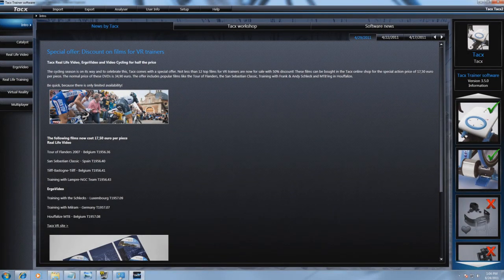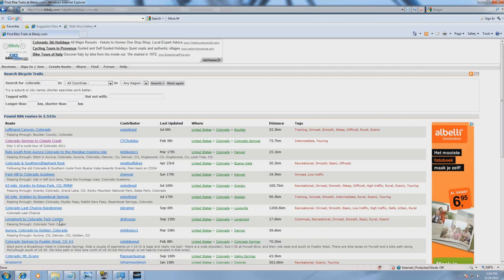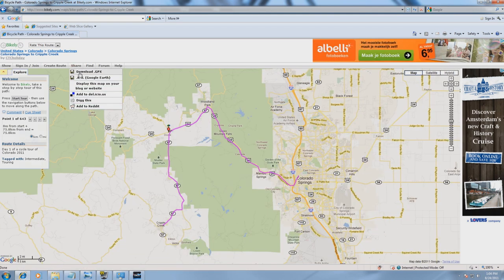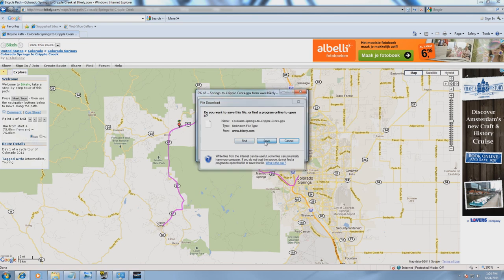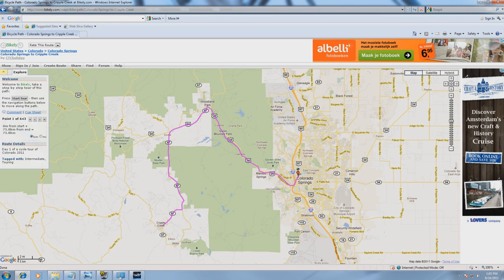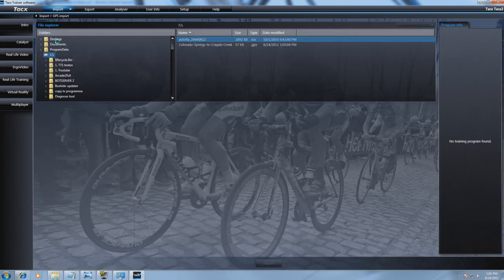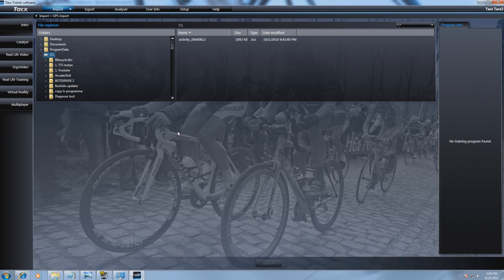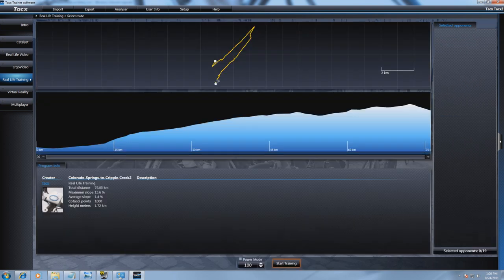8. How to import a GPS route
Tacx TTS3 instructions